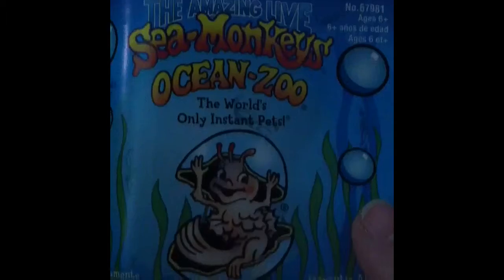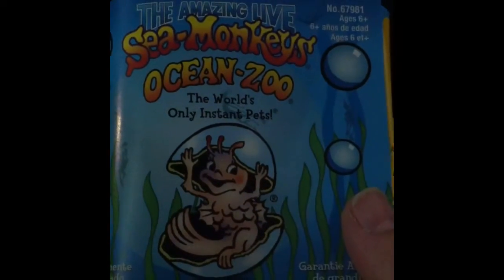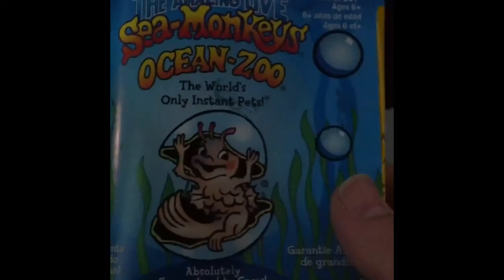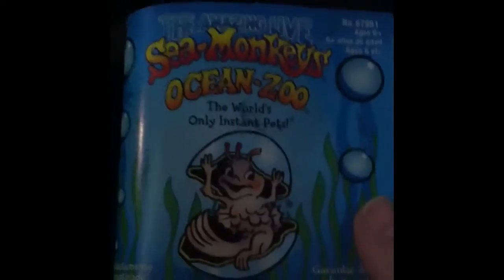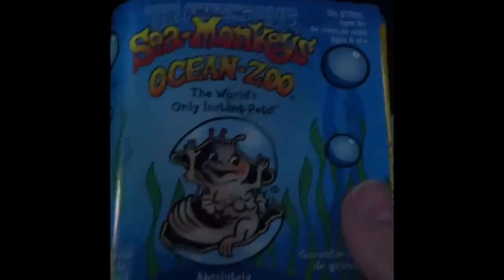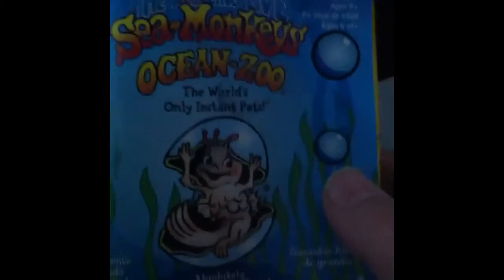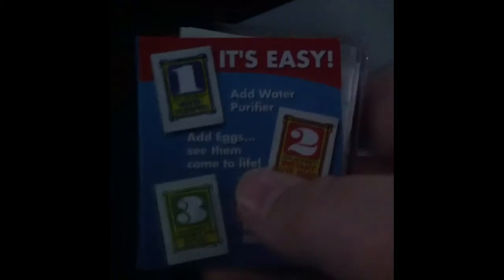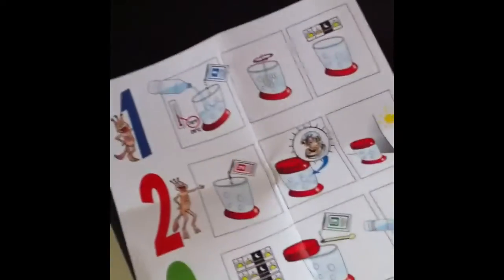Vlog - Sea Monkeys part 1 (28)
Sea Monkeys